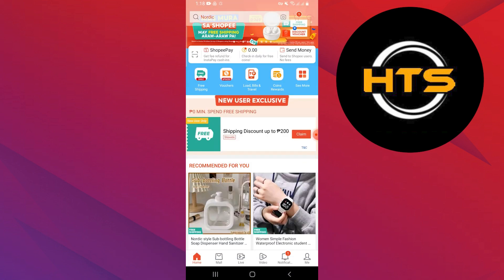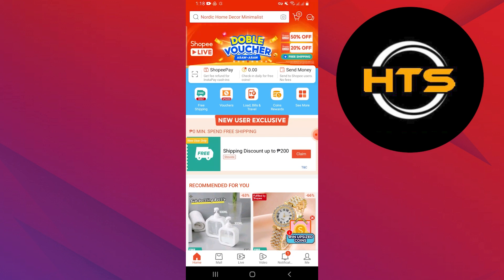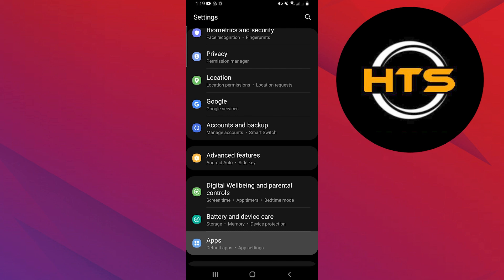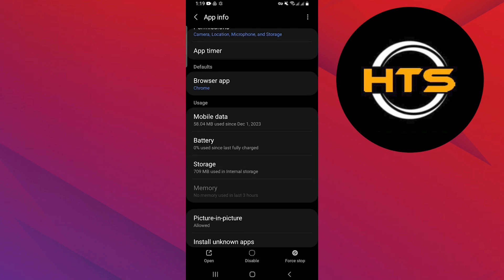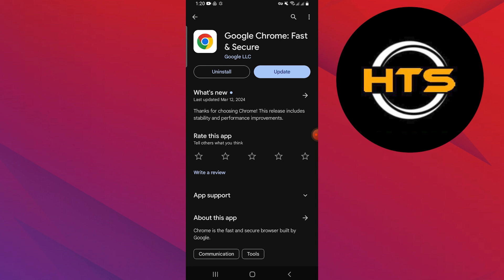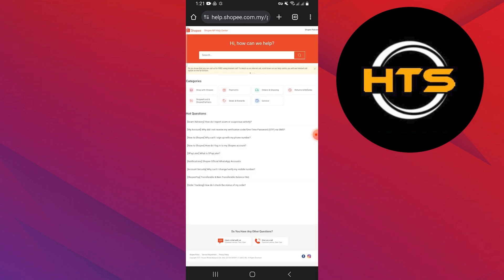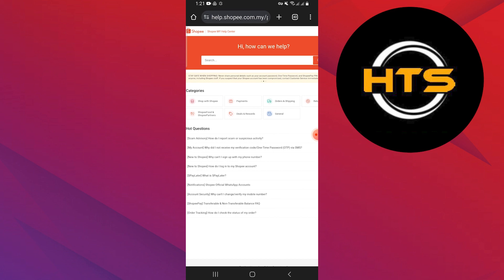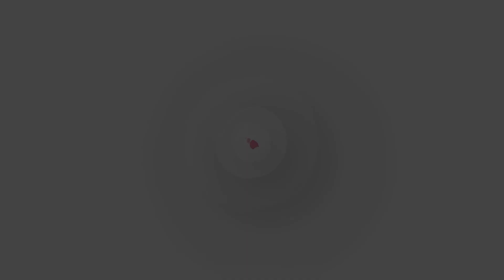How To Remove M04 In Shopee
Hey everyone! Welcome to this how to fix m04 error in shopee video tutorial.

If you want to know how to fix shopee checkout failed and how to fix shopee checkout failed m04, this video is for you.

In this video, we will show you how to fix m04 shopee error and how to fix checkout failed in shopee.

The steps on how to fix shopee error m04 is easy.

After watching this video, you will find out how to fix m04 shopee and how to fix your checkout attempt has been rejected.